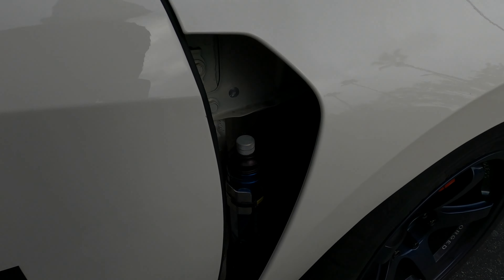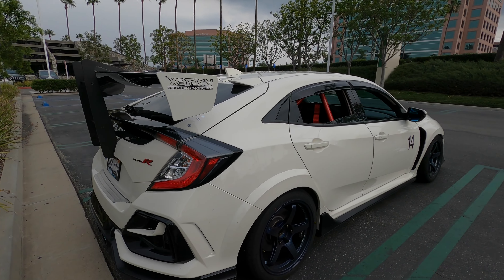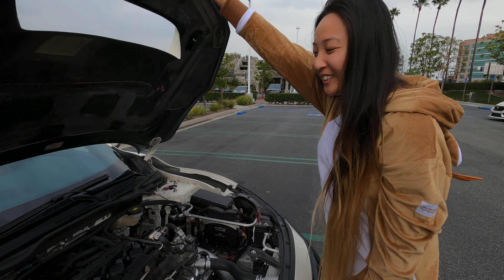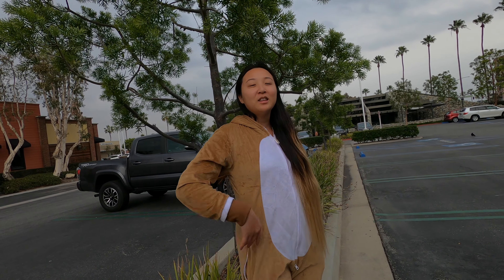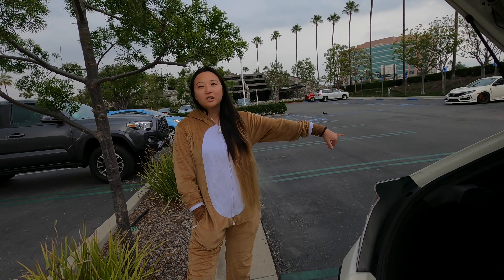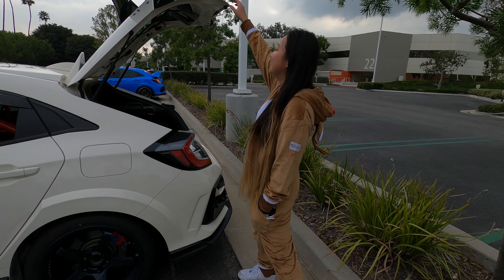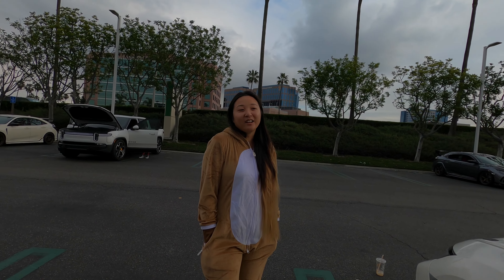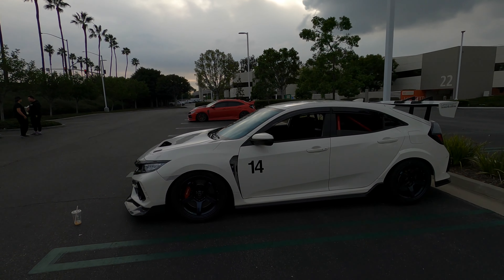MISS SUB2CLUB@Sherryjenix HONDA CIVIC TYPE R // BUILT FOR TIME ATTACKT FK8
Today we have the honors to chop it up with Sherry. After the monthly SOCAL CTR Meet we stayed a bit longer and wanted to offer this raw video with Sherry as she explains some of the details of her car.  Including custom FBO work as she runs meth,  Motec ECU, standalone fuel system and tank, and a custom trunk wing setup.

She is not chassing power, she is not chassing to be the coolest, she is chasing to be reliable out in the track so she can run all day out there and get more seat time. Glad to see more solely built time attack builds.

I hope you guys enjoyed this video as much as I enjoyed creating it for you!!!

Xgenz Hoodies / Shirts in stock
TypeR Hoodies / Shirts in stock
FK8 IT Hoodies / Shirts in stock
Canvas Prints in stock!